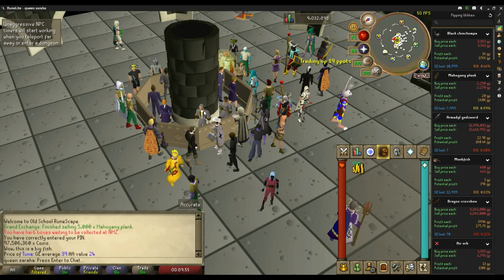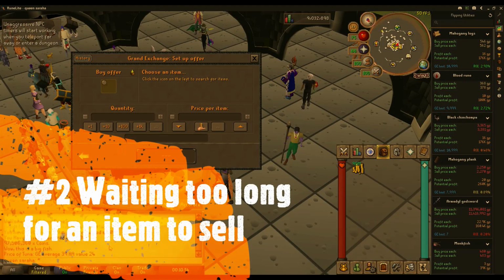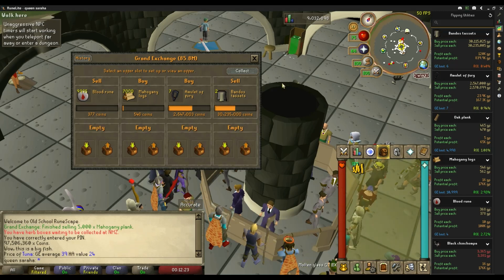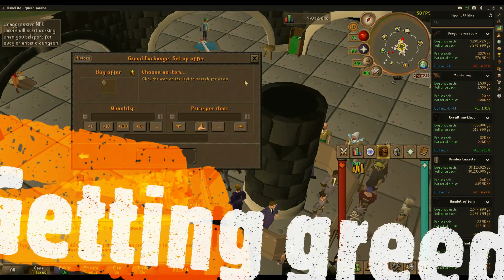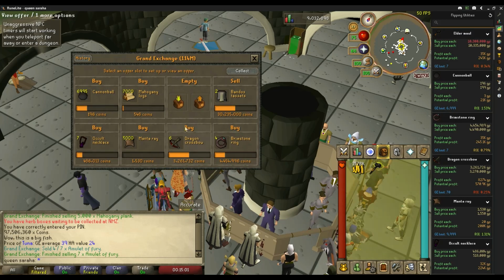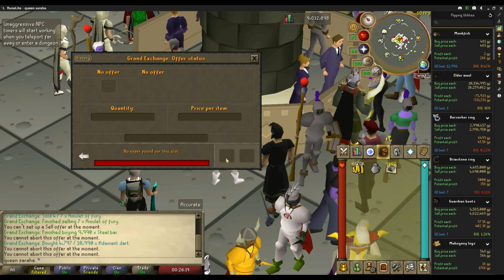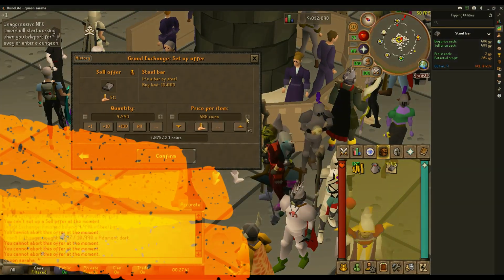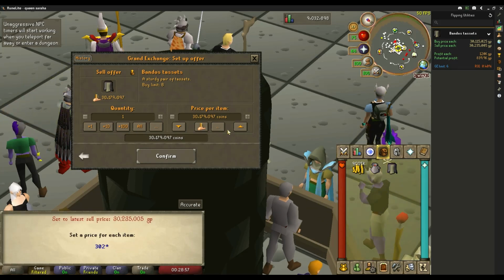[OSRS] 10 Beginner Mistakes to Avoid When Flipping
I am so excited to see this channel grow and see the potential that it has.

The winner will be announced in the next video.